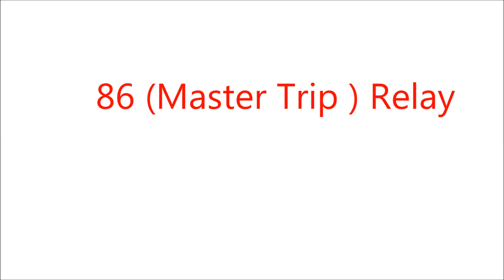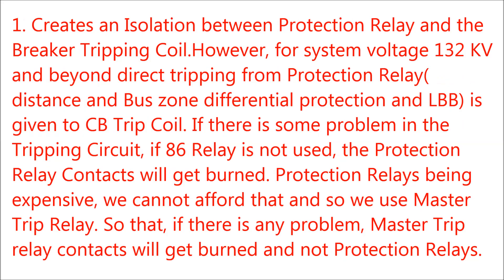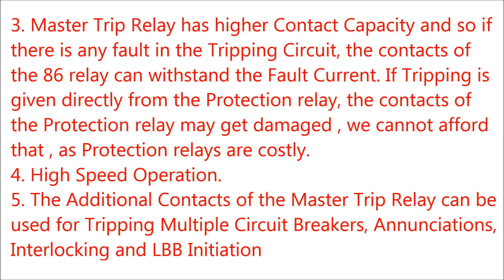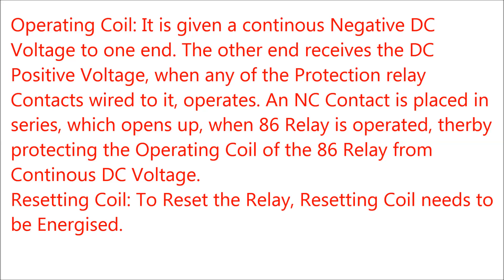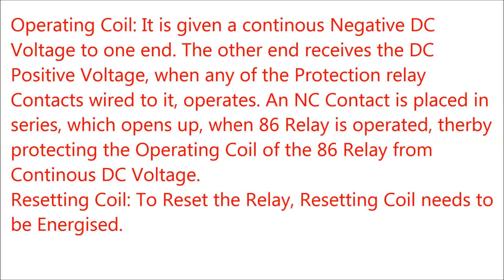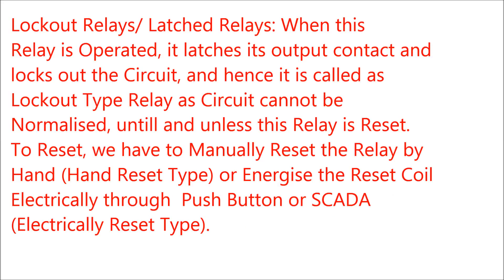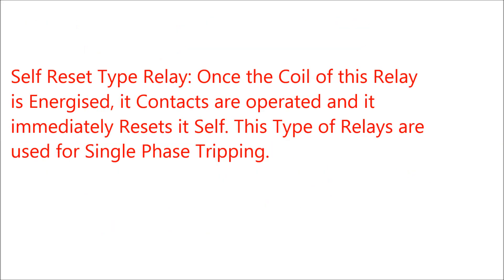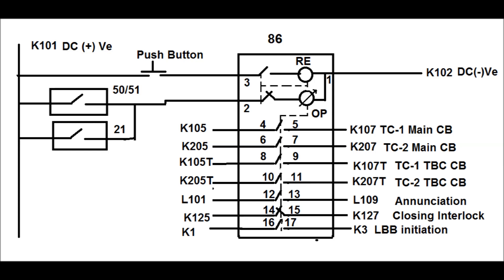86 relay (Master Trip Relay)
This is short video about Master Trip Relay.
Please go through my channel for video on:
Transformer Stability TestTransformer Stability Test
Capacitor Bank
LBB Relay
Differential Relay
Vector Group Test of Three Phase Transformer (Ynd1 and Ynd11)
Pole Discrepancy Relay in Three Phase Circuit Breaker (where there separate pole of Breaker used)
Normal-Inter-Transfer Switch
Anti-Pumping Relay in Circuit Breaker
Trip Circuit Super Vision Relay
Distance Relay etc.